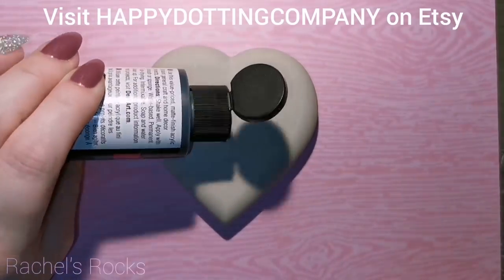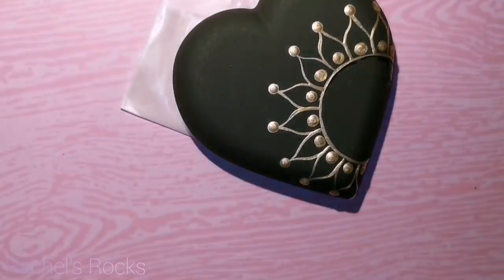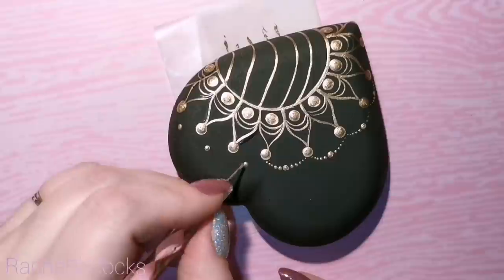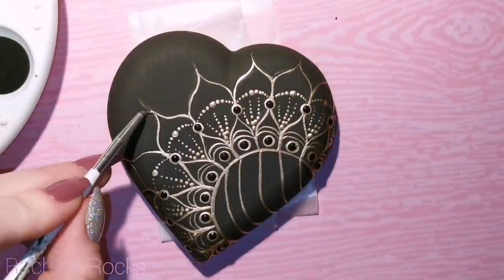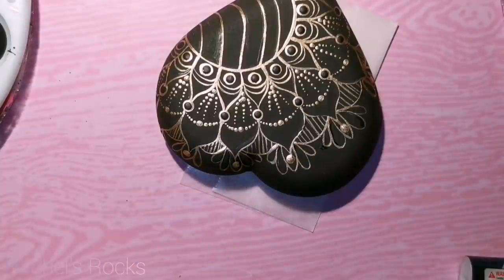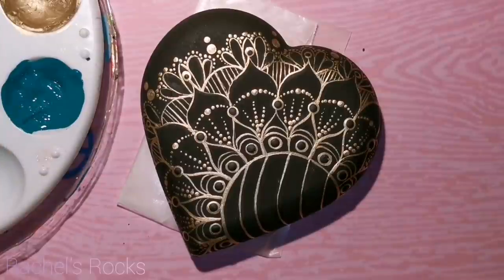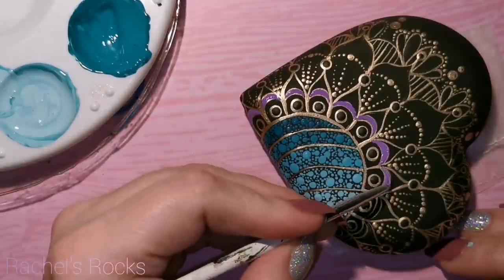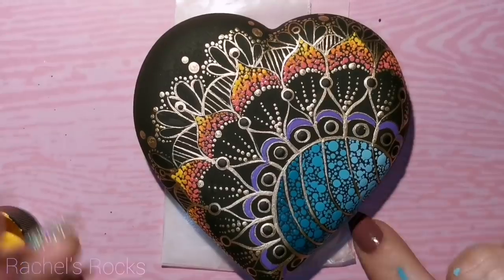Mandala Heart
Here is my Etsy shop if ! I always give a heads up on my Facebook page before I post stuff😁

Click here to use the code and start shopping for your nail foils and more!

DecoArt: black, white, pure pumpkin
Folkart- pink melon,teal, lavender, moon yellow, dragonfly glaze 44383
Martha Stewart - swing set green